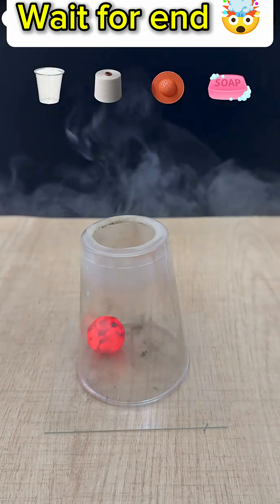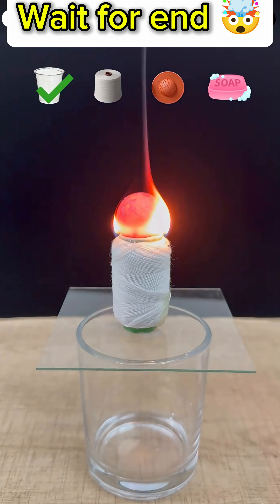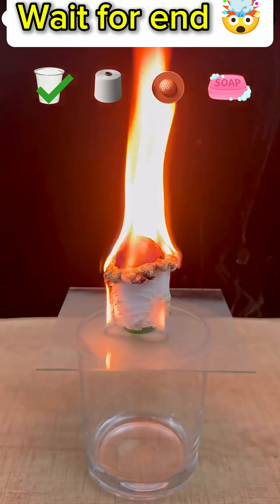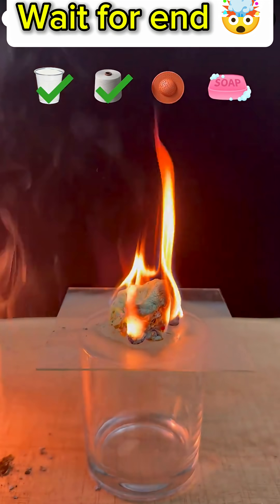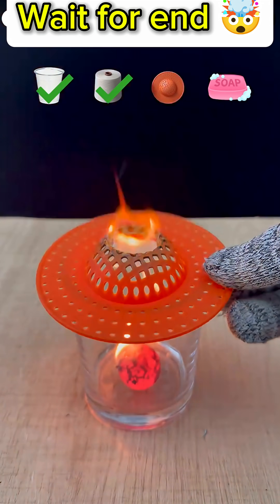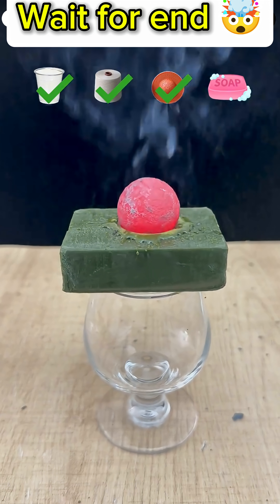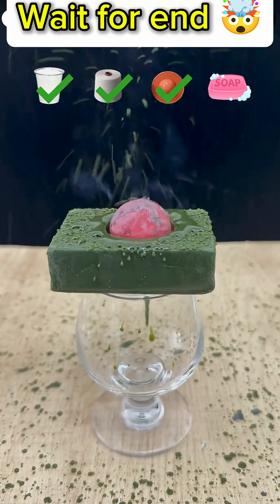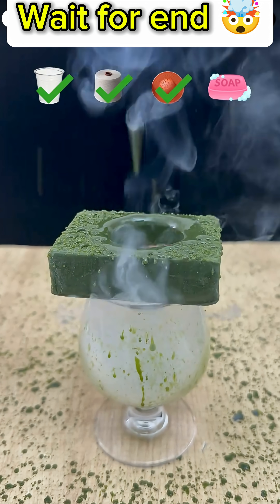Thermal Ball vs. Everyday Objects! 🔥 Watch Everything Melt Instantly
This red-hot thermal ball is putting common household items to the ultimate test! 🤯
We test the effects of extreme heat on four very different materials:
A standard Plastic Cup 🥤
A Roll of Cotton Thread 🧵
A Plastic Drain Stopper/Strainer 🟠
A Block of Floral Foam 🟢
Watch as the incredible heat melts, burns, and disintegrates these objects in seconds. The reaction with the foam is mesmerizing!
Viral/General
Material Testing